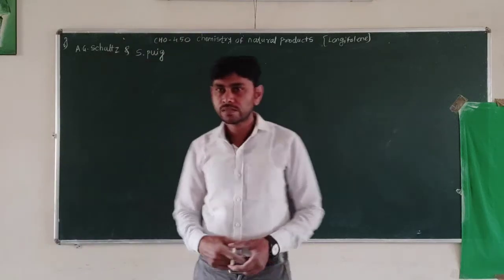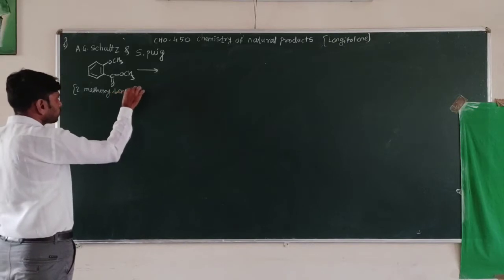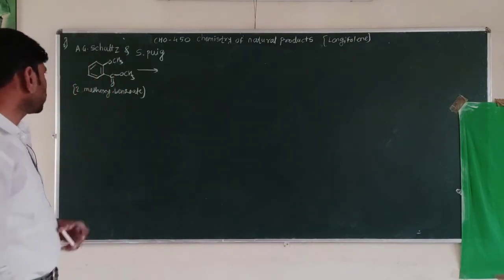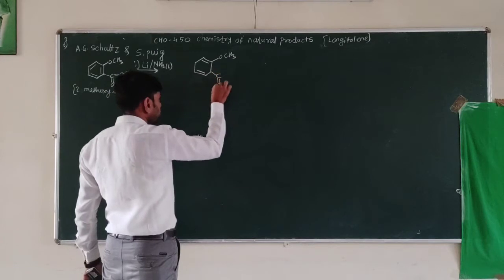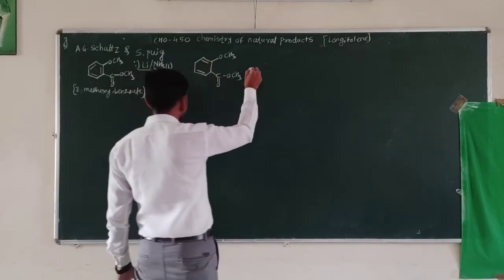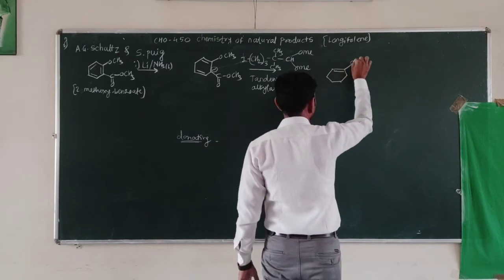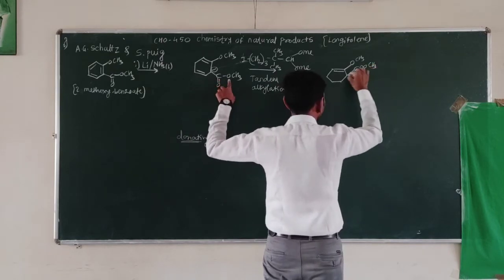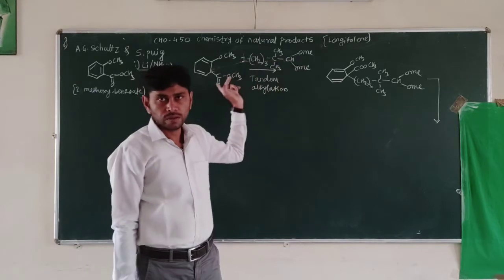L-8 CHO-450 Chemistry of Natural Products (Longifolene)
Synthesis by A.G. Schultz and S. Puig